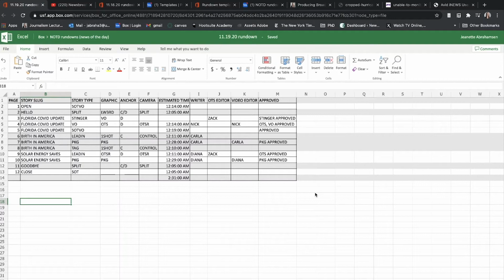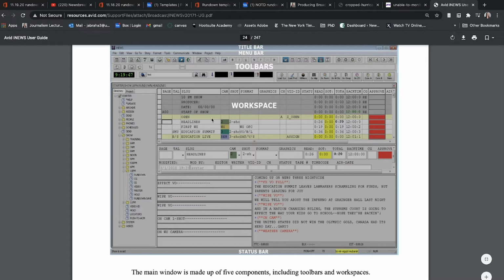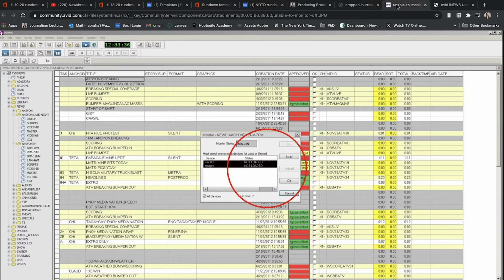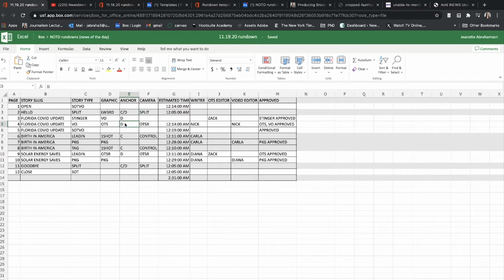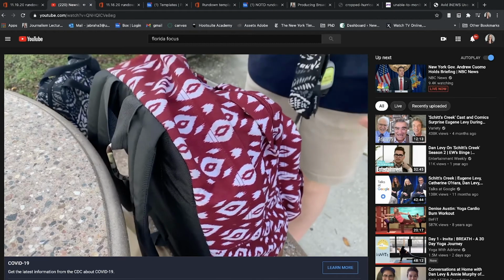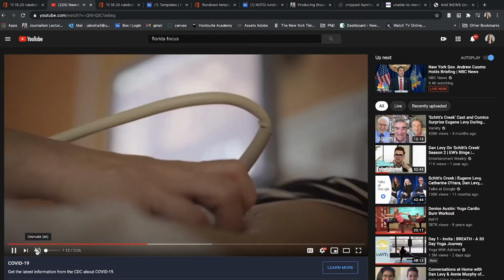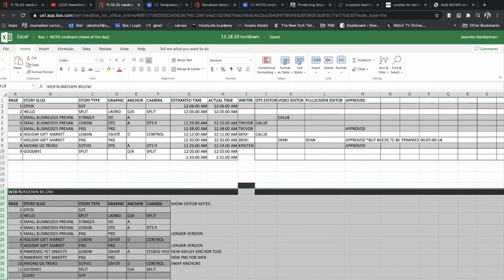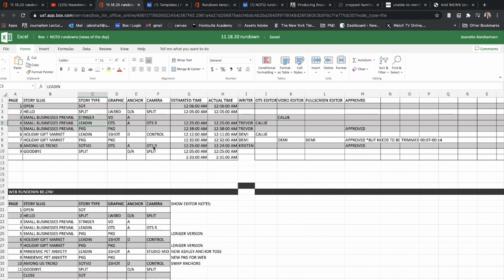What is a TV news rundown and how do we use them in our class?